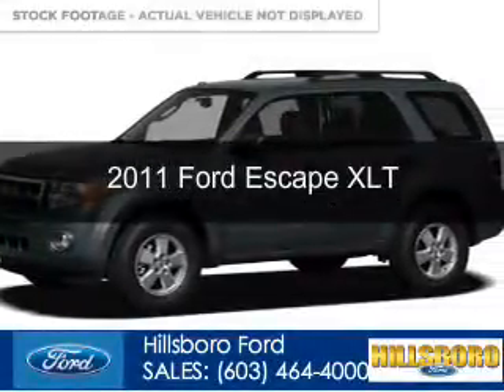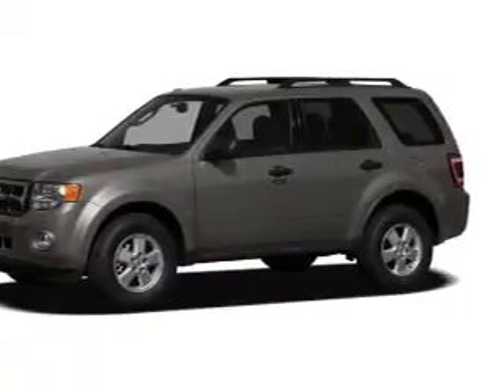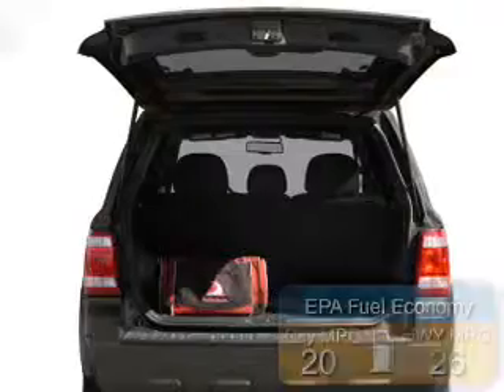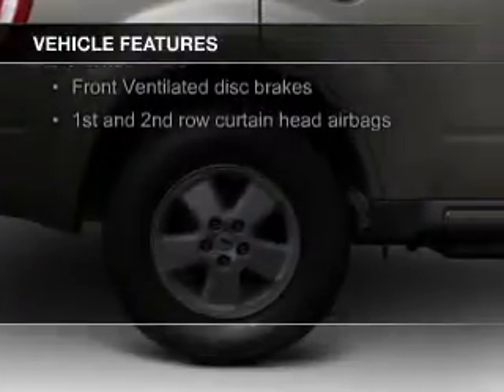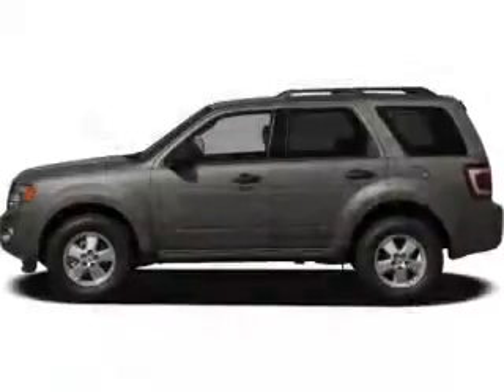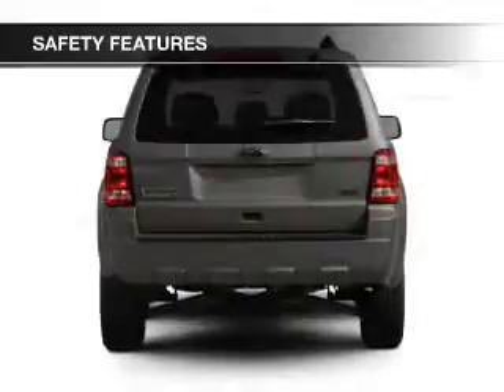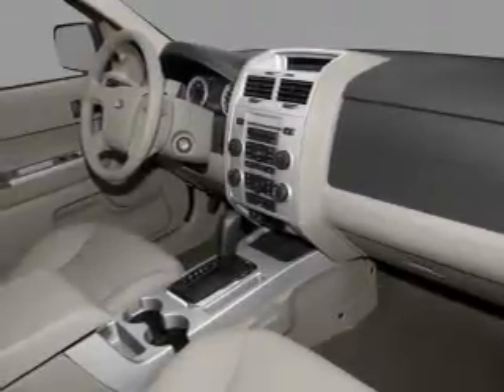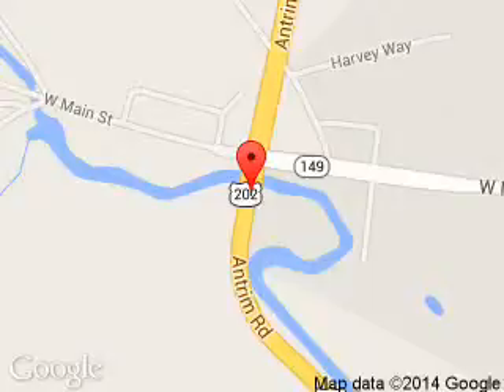2011 Ford Escape - Hillsboro NH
Phone:
Year: 2011
Make: Ford
Model: Escape
Trim: XLT
Engine: 2.5 liter inline 4 cylinder 16 valve
Transmission: 6-Speed Automatic
Color: Steel Blue Metallic
Mileage: 94000
Address:
16 Antrim Road